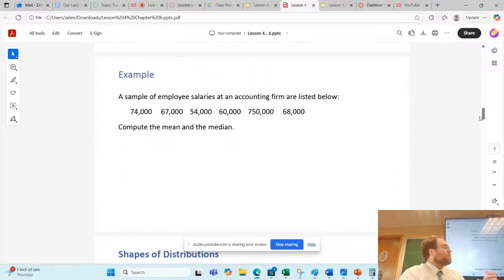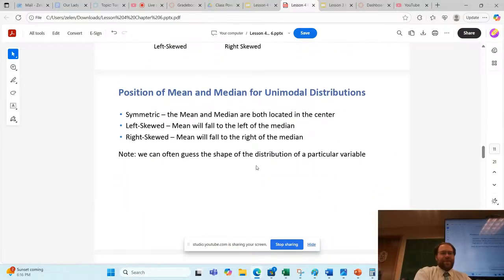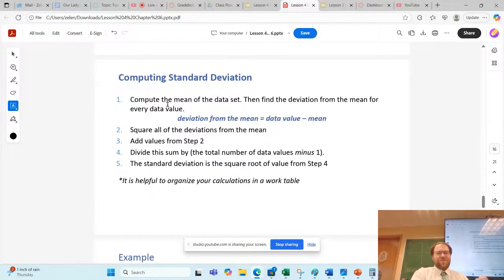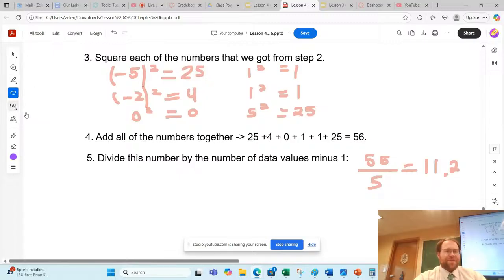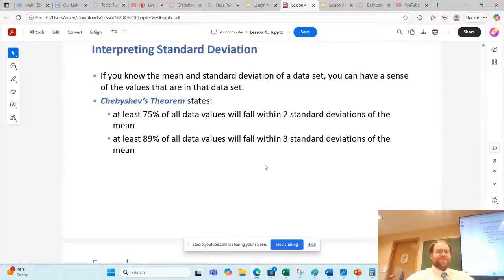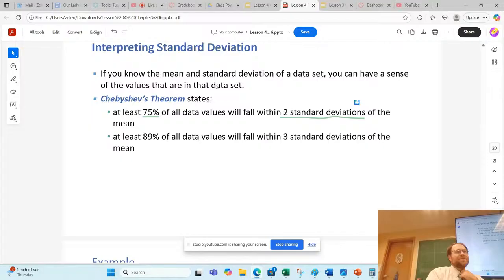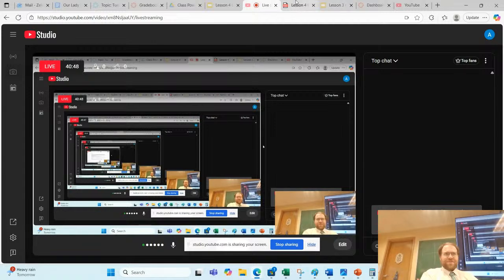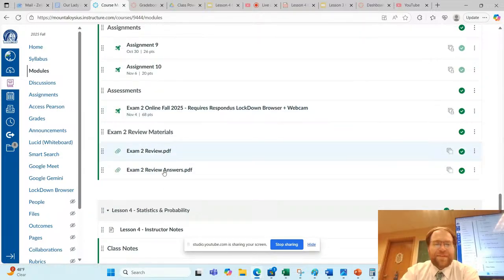MATH 111 - T 10/28/25